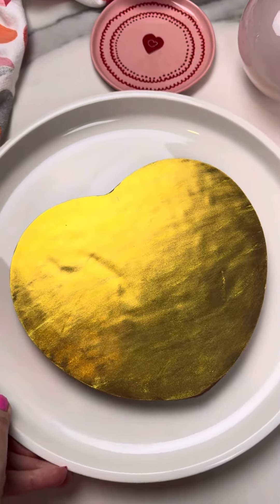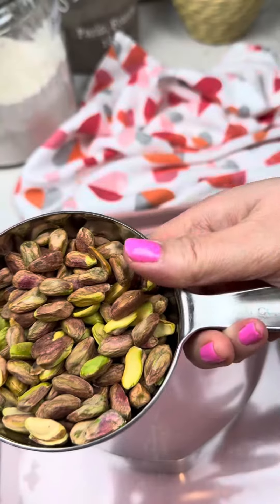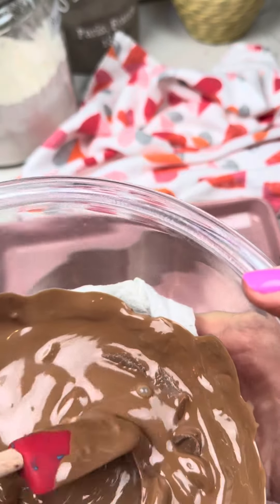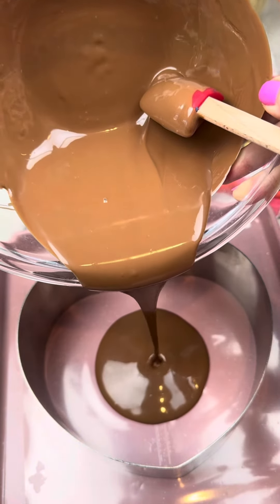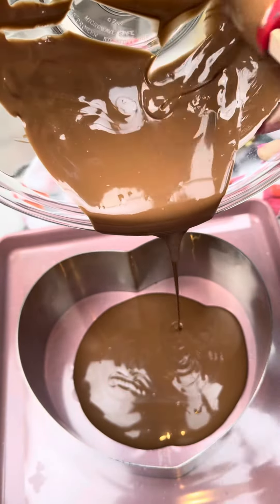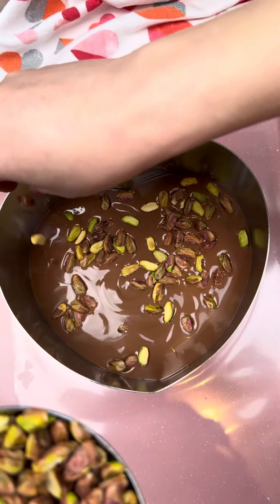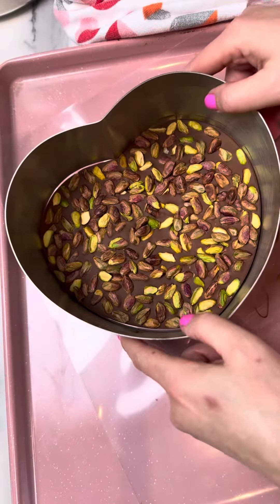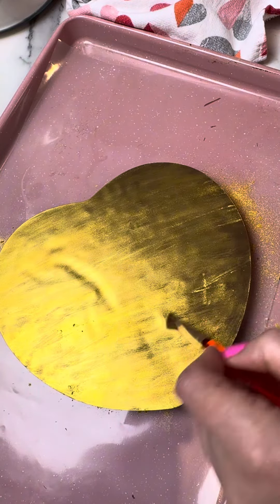Pistachio Chocolate Recipe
Only 2 ingredients but you’ll be able to make the most addictive milk chocolate ever.
Give it a try, it will make a great gift or treat.
All you need:
8.8 oz. Milk chocolate couverture
85 g raw pistachios
*for decoration, edible gold dust.
Preparation:
Start by toasting the pistachios at 350 degrees F for 5-6 minutes. Let it cool completely then try to remove most of the outer shell. Set aside and start melting the chocolate over a double boiler. This means place 6 oz. Of the chocolate disks in a heat safe glass bowl. Place on top of a pot with simmering water. Make sure the glass bowl doesn’t touch the water directly. Melt the chocolate gently, this should take 2 minutes. Remove from the heat and add the remaining chocolate mix until smooth. This should be the easiest way to temper the chocolate.
Adding the solid chocolate off the heat will temper the chocolate.
Line a pan with sturdy plastic liner, add the heart mold and spread the chocolate. Top with all the pistachios and let harden at room temperature or place in the fridge if in a rush.
When chocolate is ready, remove from the mold and paint the gold dust on one side, enjoy for days to come.